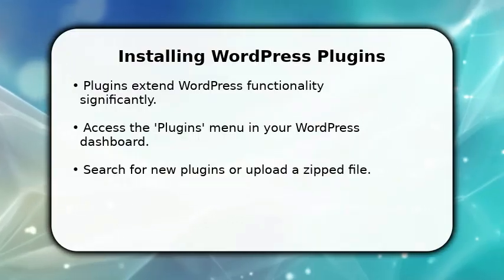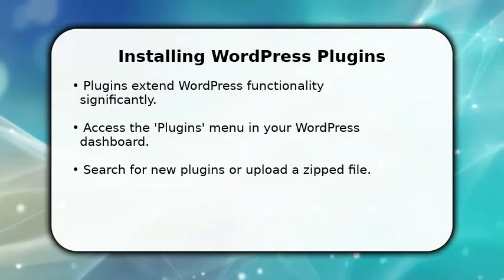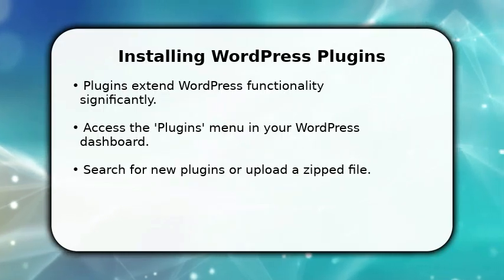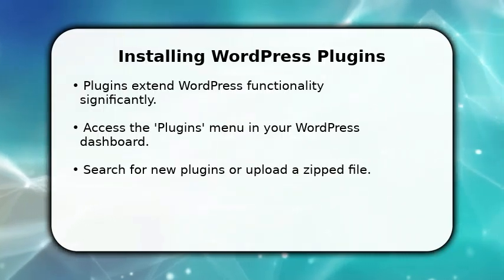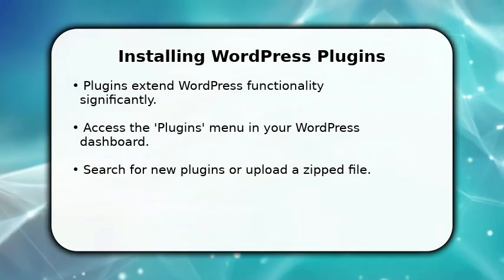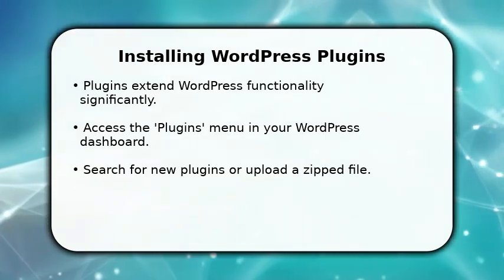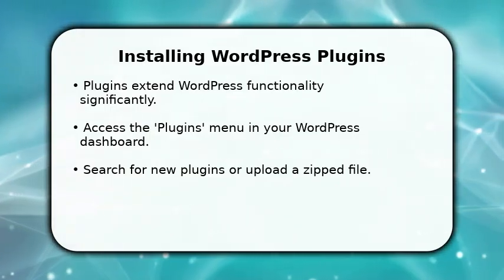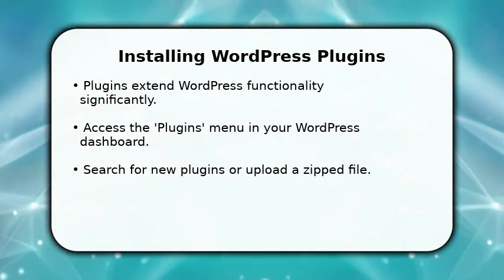How to Use WordPress Plugins 2025 - Full Guide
▸ :^) Learn how to effectively use WordPress plugins in 2025. In this comprehensive guide, we'll cover the basics of plugin installation, configuration, and optimization. From popular plugins like Yoast SEO and Akismet to advanced techniques for maximizing performance, we've got you covered.